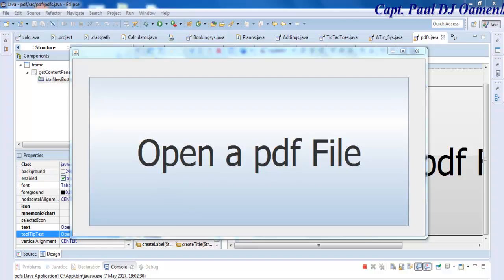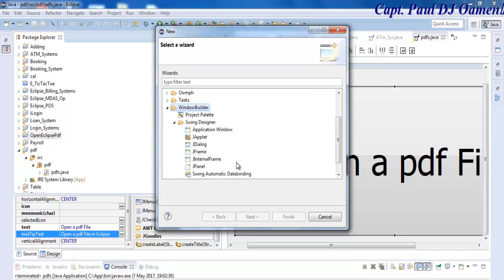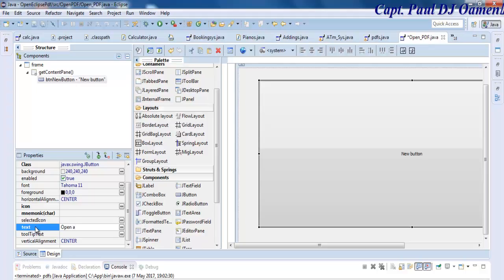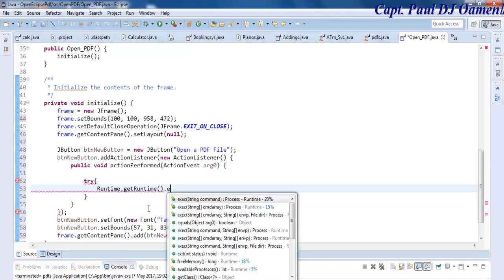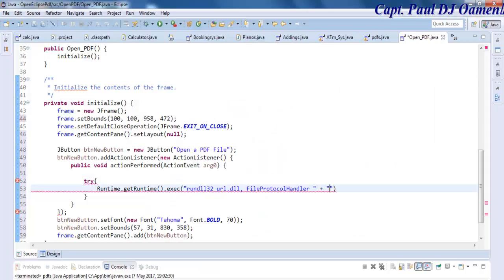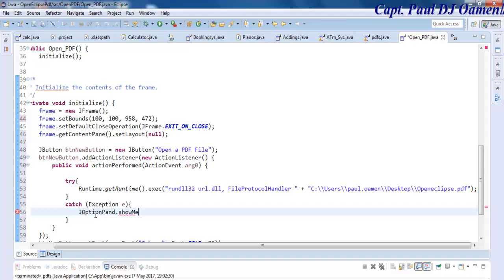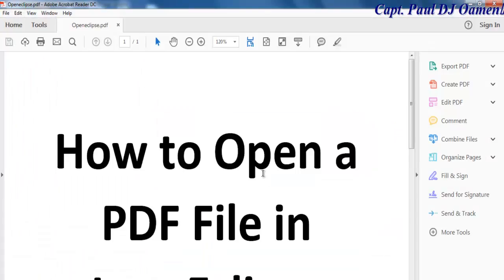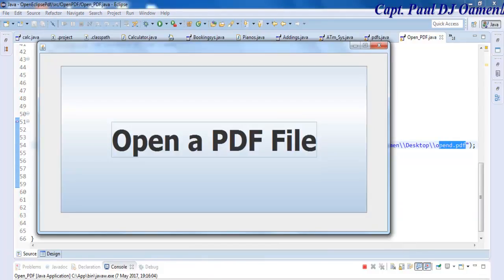How to Open a PDF File in Java Eclipse